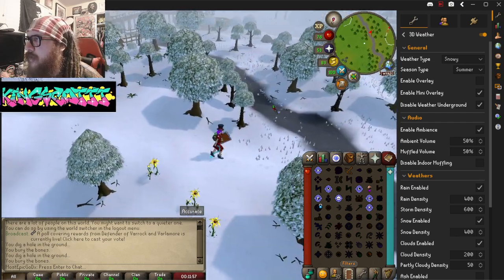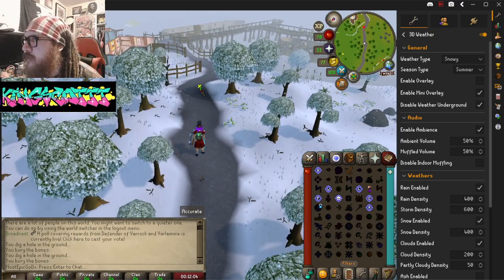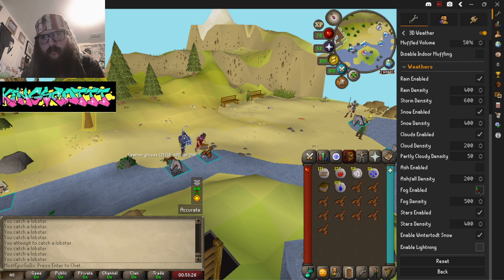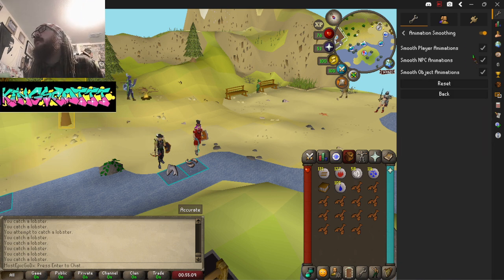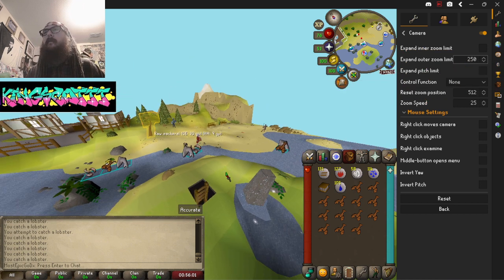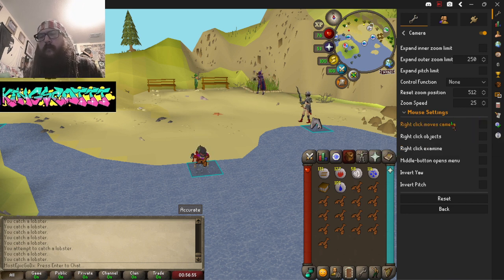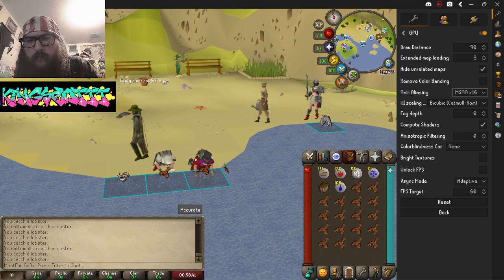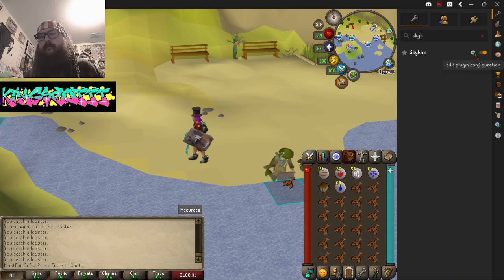OSRS grind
KingScottT1
I ALSO MAKE MUSIC and work on writing my own lyrics to instrumentals as a hobby I do art I do everything on a lot of social media promo and spreading the word

Follow its free =) TWITCH.COM/KingScottT1 I have been gaming for lord knows what I always loved picking up the controller and games made me feel good whether / VR headset Wii  ps1 ps2 ps3 ps4 ps5 Xbox watch me and understand and get to know me why not lives short let's make this a journey fun and involved and get to know me!!! love yall and thank you for watching GAME ON! and keep doing what you love

I am very passionate about my hairstyle I love all dread-heads / dreadlocks my fans let's help teamwork to make the dream work I have a Facebook group of dread locks with over 6k people please look and check it out! if you like!